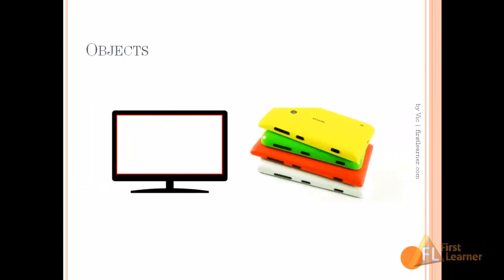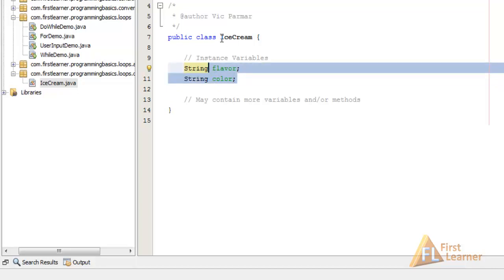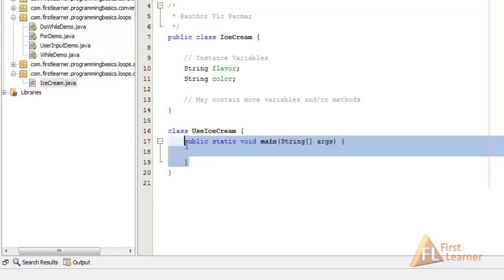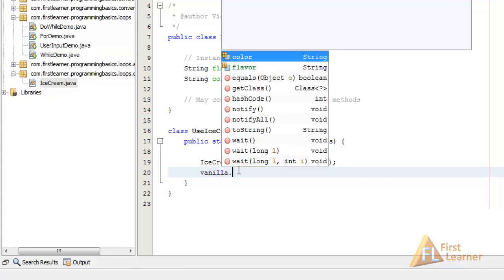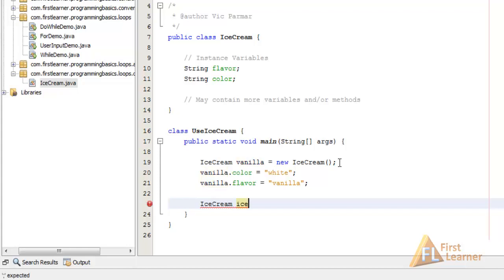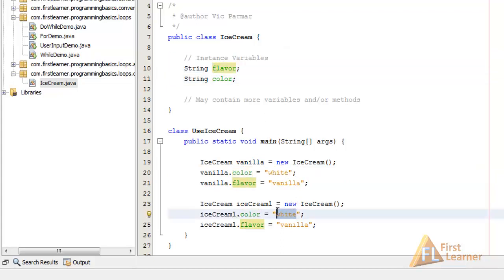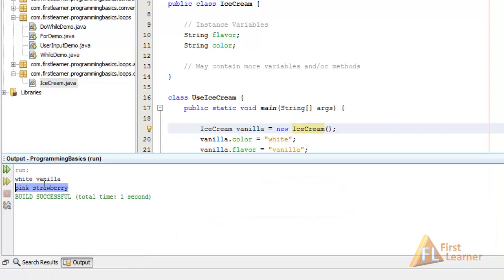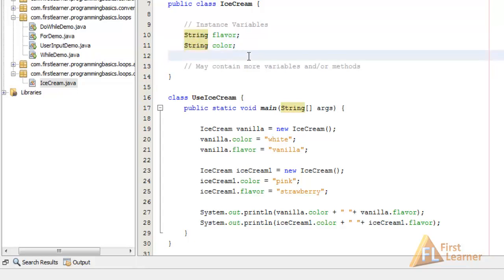Creating Objects in Java, Tutorial 15 | Learn Java Programming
Learn what an object is and how to create objects in Java.